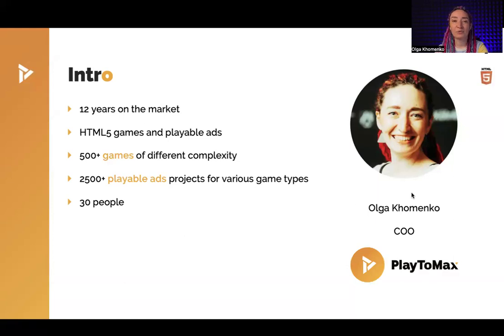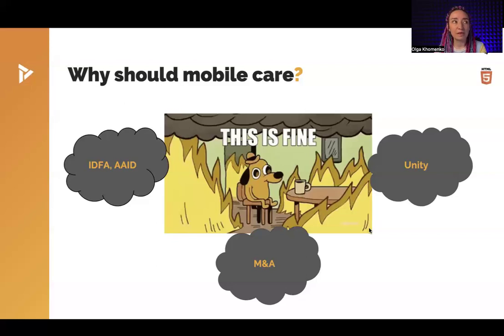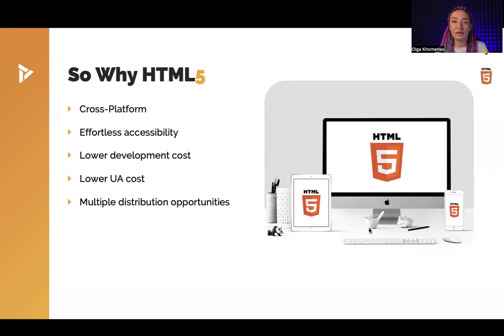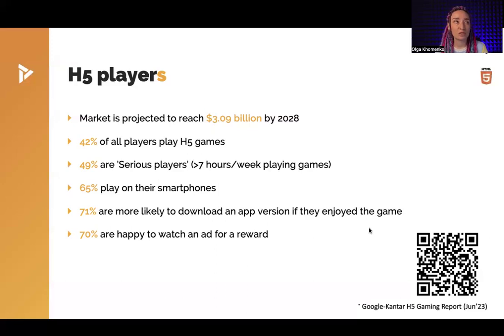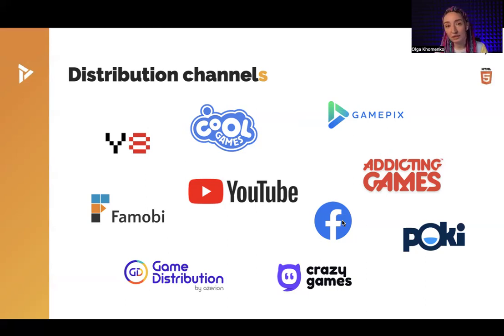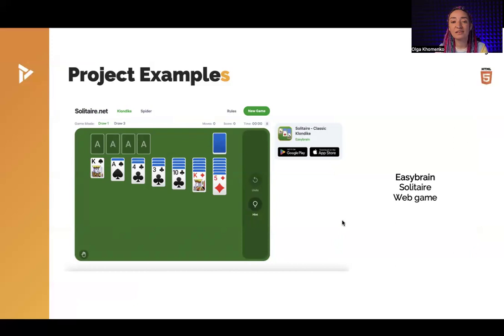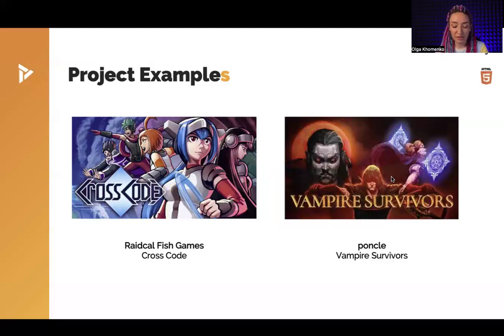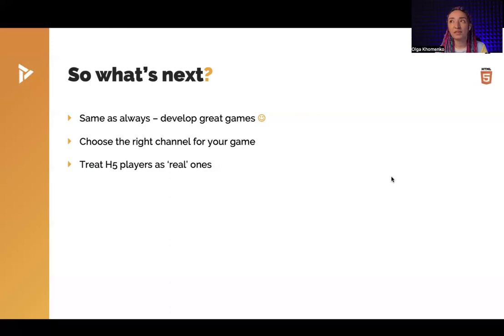HTML5 for Mobile Games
HTML5 as a standard has been on the market for quite some time, but how can it help mobile games? In her session, Olga will tell how in post-IDFA world HTML5 games can help with user acquisition for mobile games and what technologies to use and what platforms to consider.